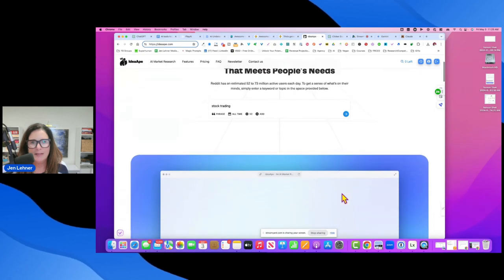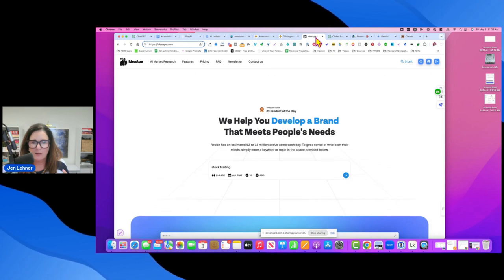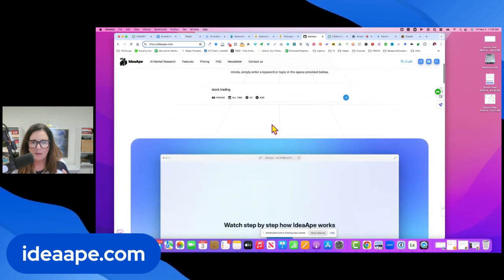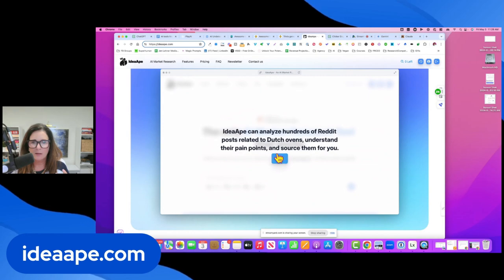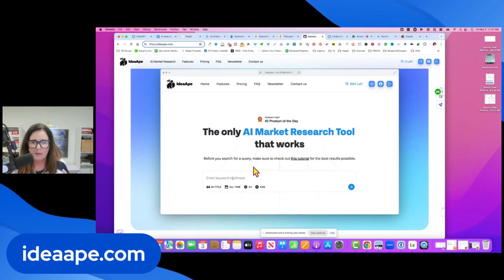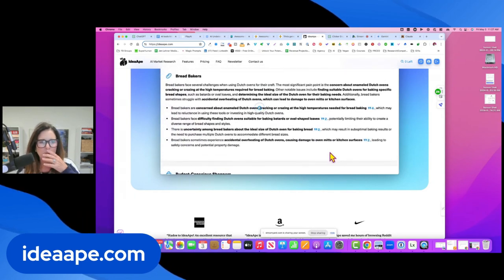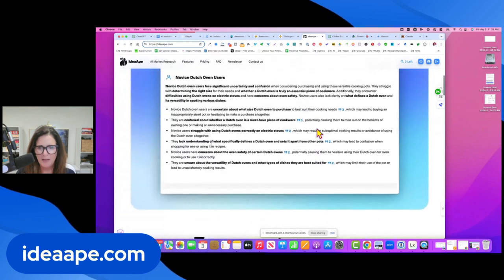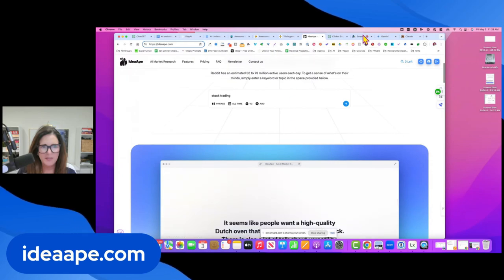Check out this AI tool for Better Branding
In this video, I'll show you how to use IdeaApe to develop a brand that meets your needs. IdeaApe automates data analysis from social media, identifying patterns and sentiments to predict what you truly desire.

Come join us in our private membership group, The Front Row VIP and learn more about AI.